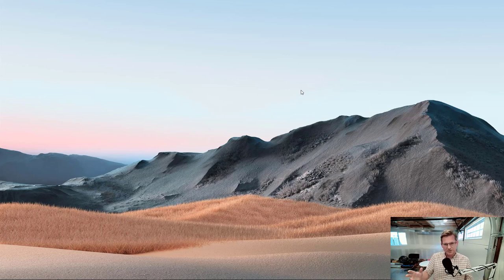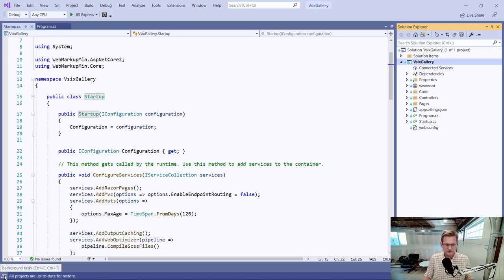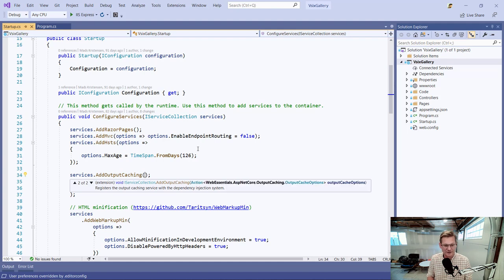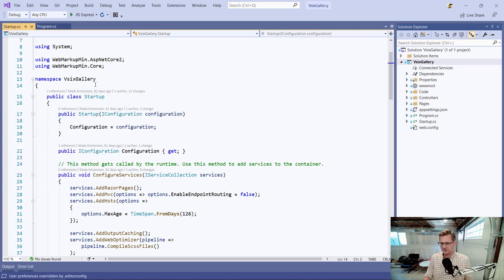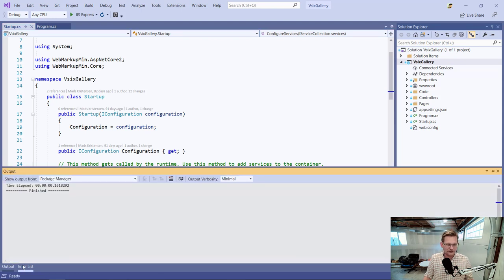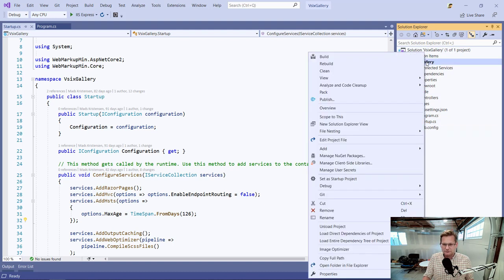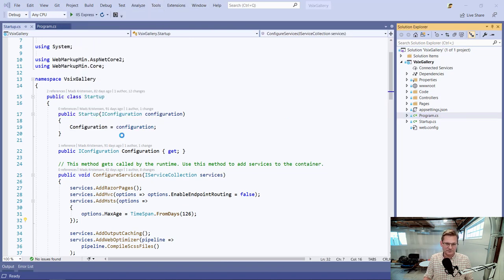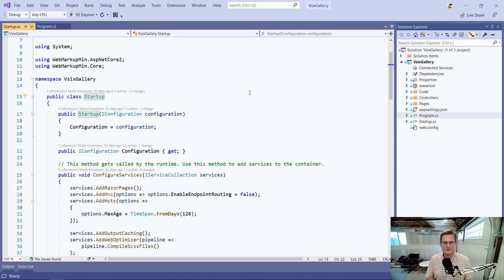The real name of features in Visual Studio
Have you ever wondered what the various UI elements inside Visual Studio are called? Let's see how many you know or got right.